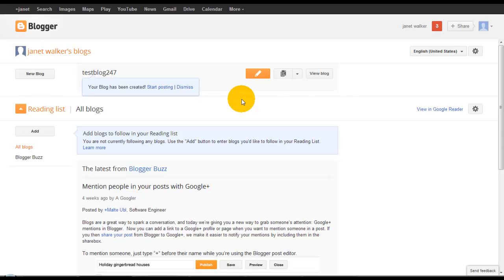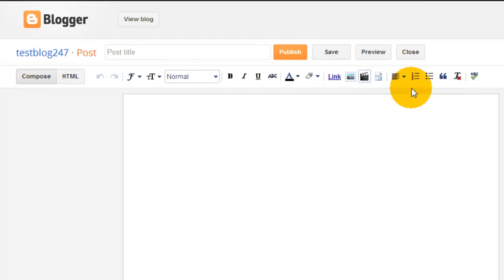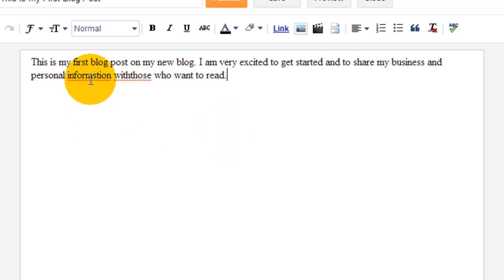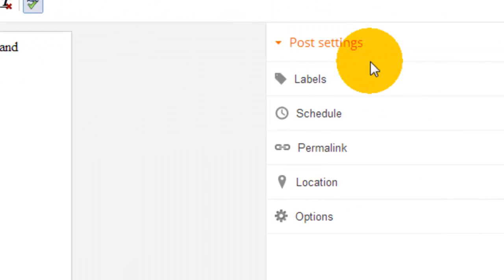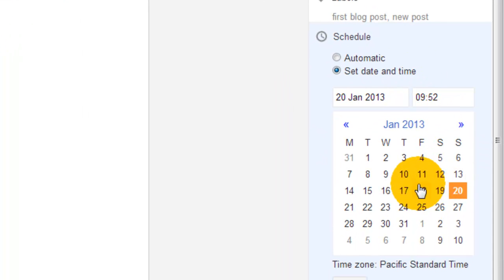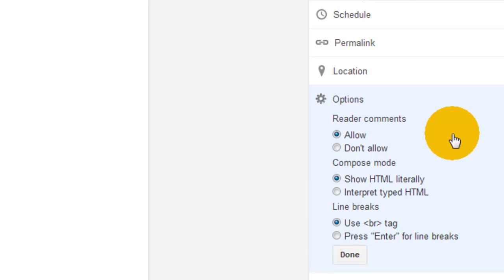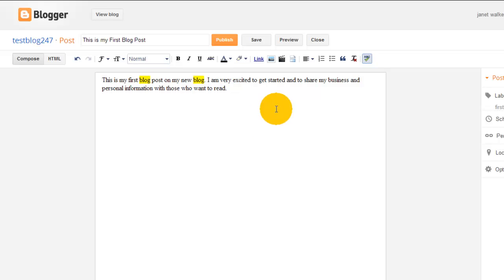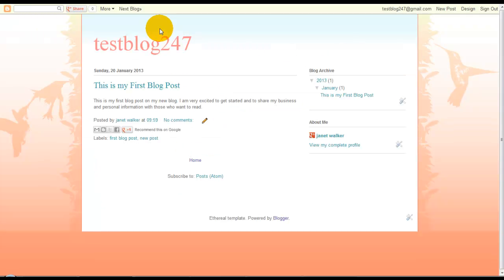How to Create a Post on Blogger - 2013 [part 2]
In this video learn how to create a new blog post on blogger.com. You have your new blog, now it's time to add that all important 1st blog post. It's an easy task to do. My tutorial will walk you through it step  by step.

Your next step:
💻 Playlist Blogger tutorials:

🔻About me: Greetings I'm Janet a marketing & focus strategist helping physical product based business & small business owners simplify their marketing so they can focus on sharing their brilliance with ease